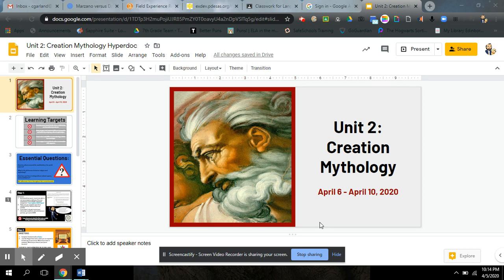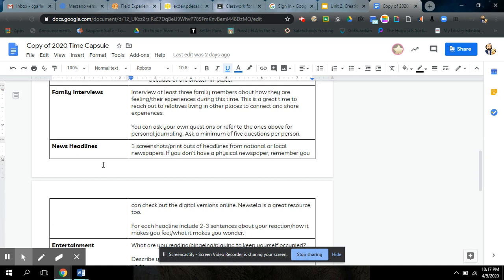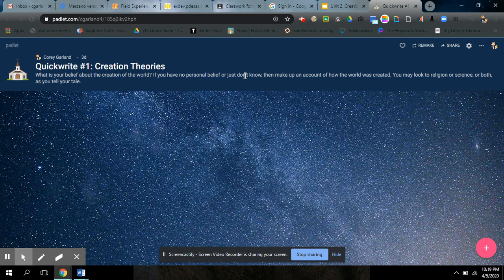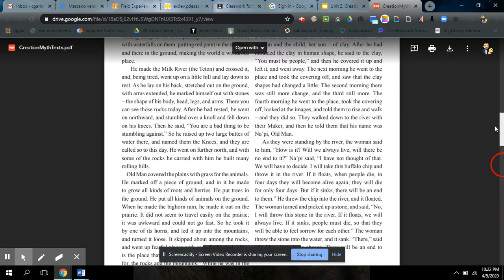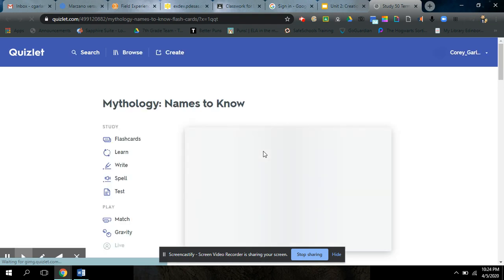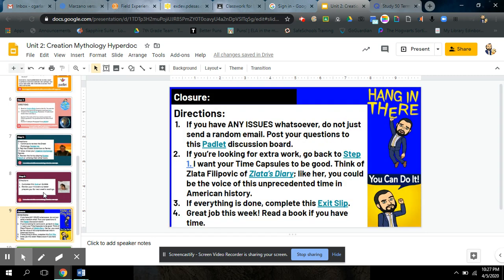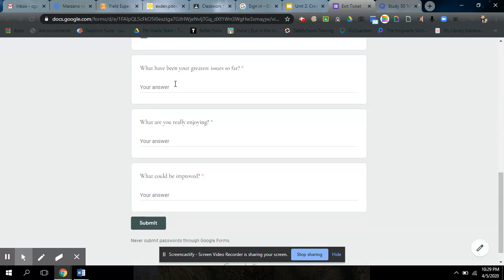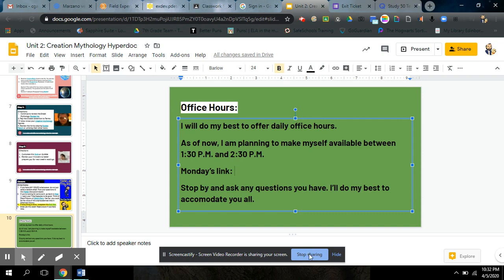Untitled: Apr 5, 2020 10:32 PM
Module 2: Overview Video